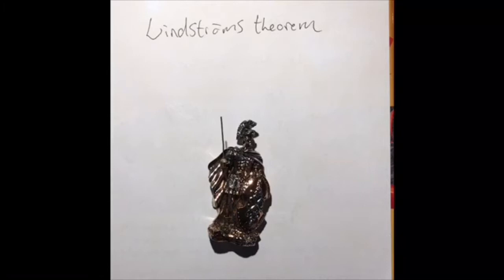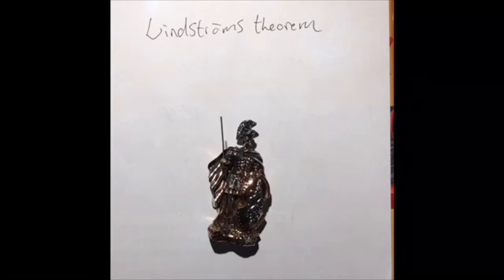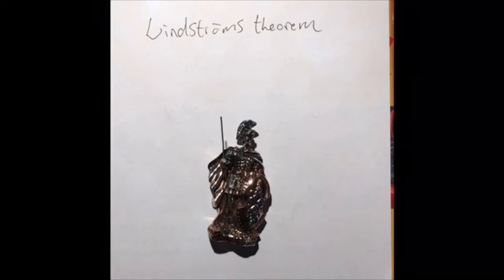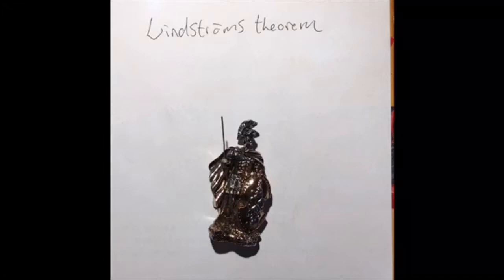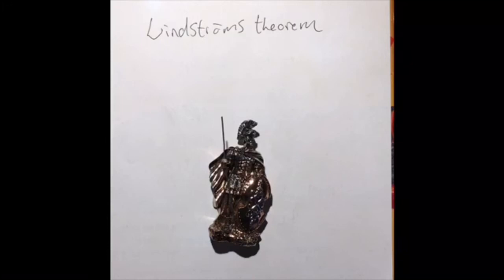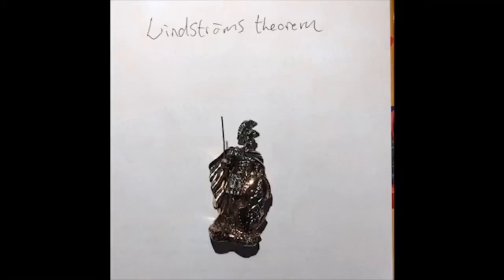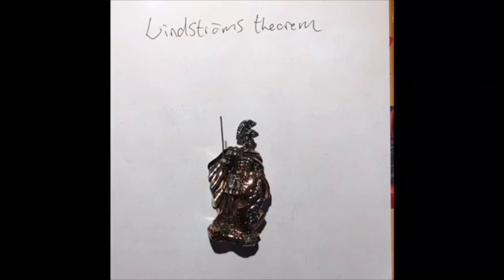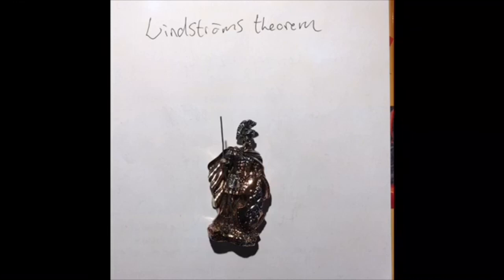Lindström's Theorem || EP. 2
Second of two videos!